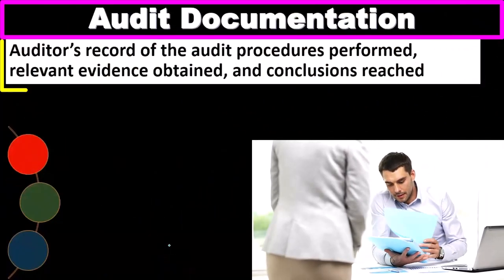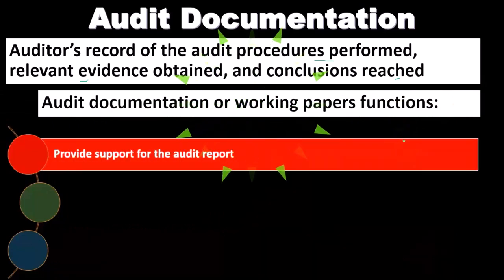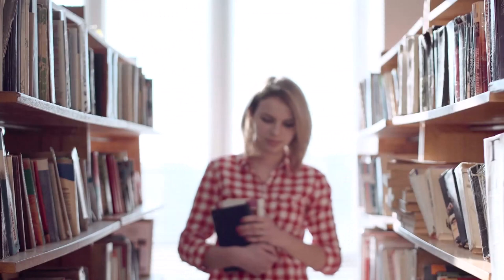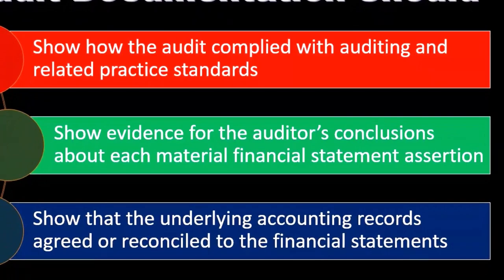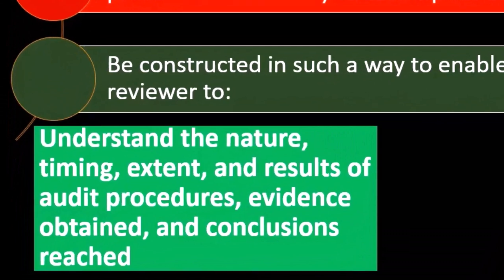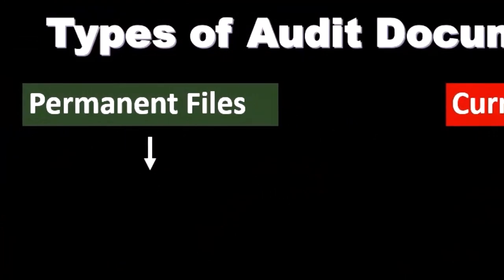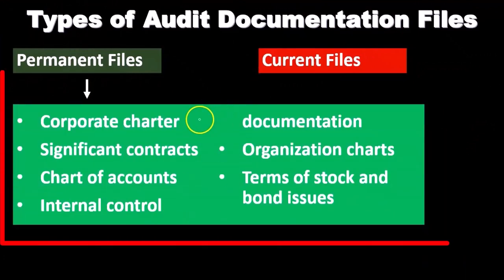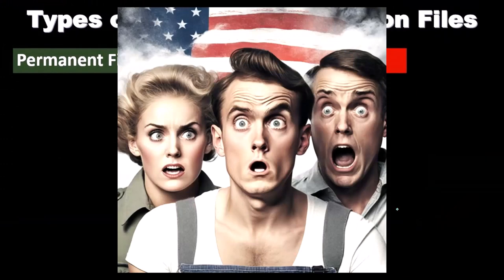Documentation of Audit Part 1